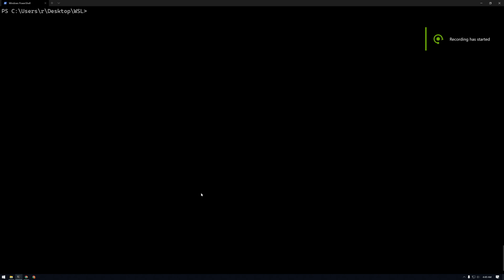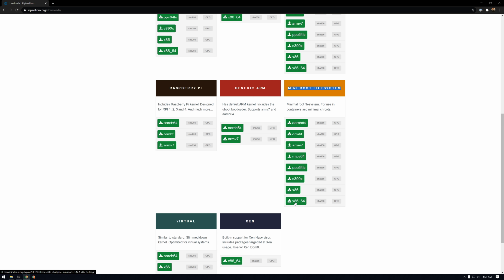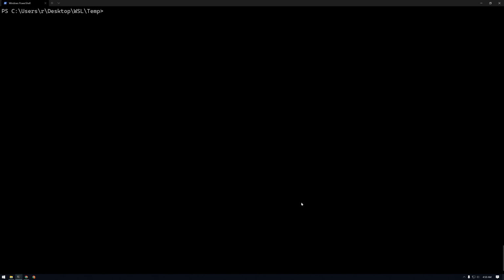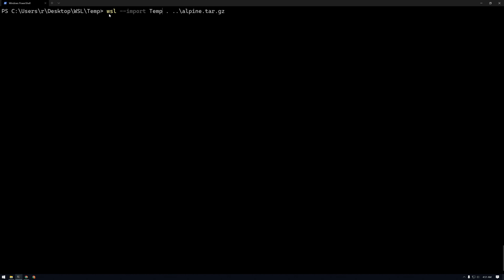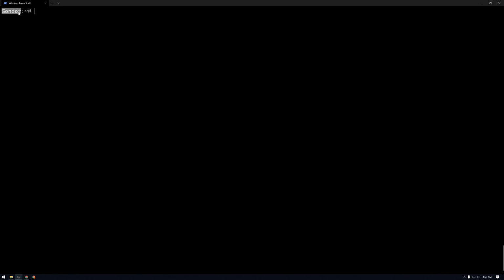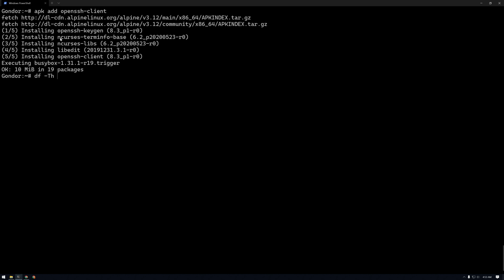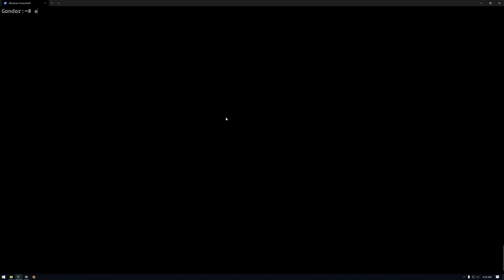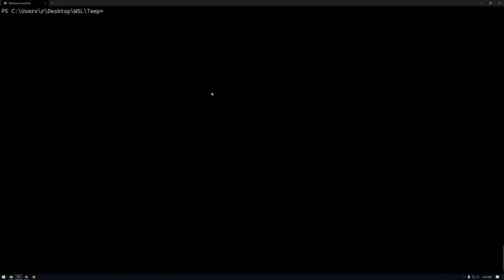Alpine Linux Series | Part 0 - Setting up Alpine Linux inside WSL2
This video is my attempt to get started with a WSL environment that doesn't get in my way. I chose Alpine for its minimalism and because it is popularity as a Docker base image.

Timestamps:
0:00 Introduction - What is Alpine Linux? Why use it?
1:02 Getting the Alpine Linux Rootfs image
1:22 Creating a custom distribution using the Rootfs
3:11 Tour of the Alpine environment
5:21 Cleaning up
5:46 Future plans and Conclusion